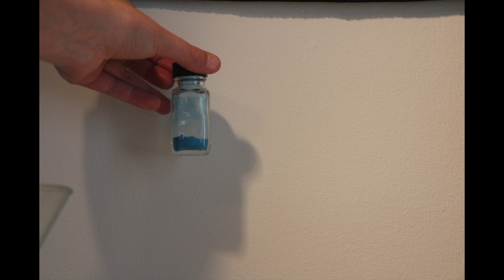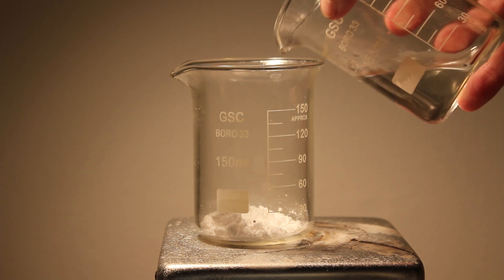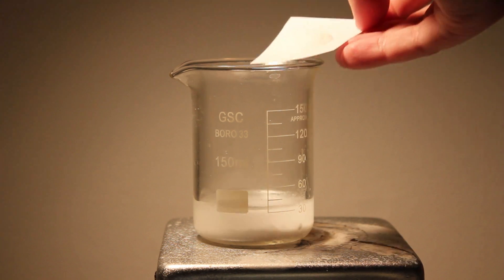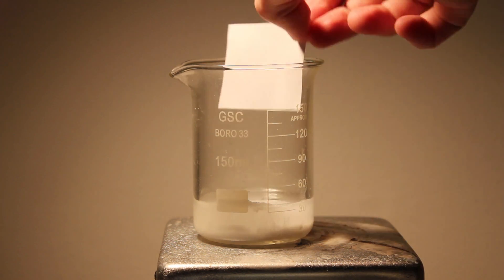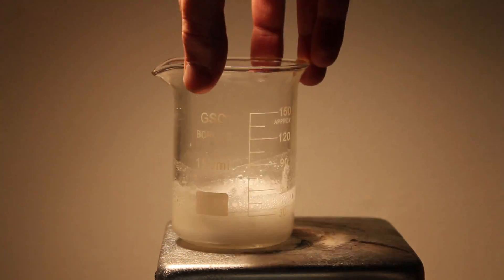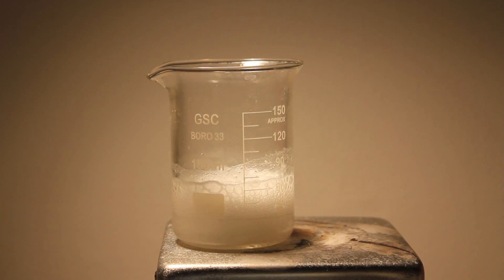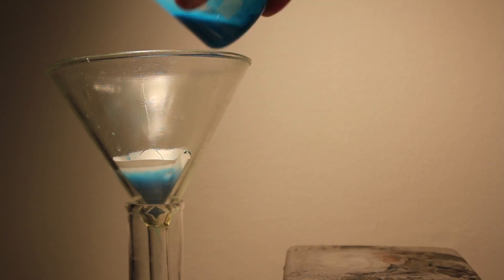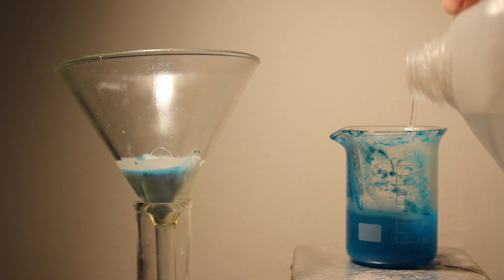Synthesis of Copper Aspirinate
In this video, I will synthesize Copper Aspirinate.

First, measure out 3.6g of Acetylsalicylic Acid (C9H8O4), and add it to a beaker with 30mL of water. Then, add 1.69 grams of Sodium Bicarbonate (NaHCO3). This will produce Sodium Acetylsalicylate (NaC9H7O4), Water, and Carbon Dioxide, which will bubble off. 2.5g of Copper Sulfate are then added. This will release even more carbon dioxide. Finally, the precipitate is filtered and dried. This is copper sulfate.
Here is the overall reaction:
C9H8O4 + NaHCO3 ⇒ NaC9H7O4 + H2O + CO2
4NaC9H7O4 + 2CuSO4 ⇒ Cu2(C9H7O4)4 + 2Na2SO4